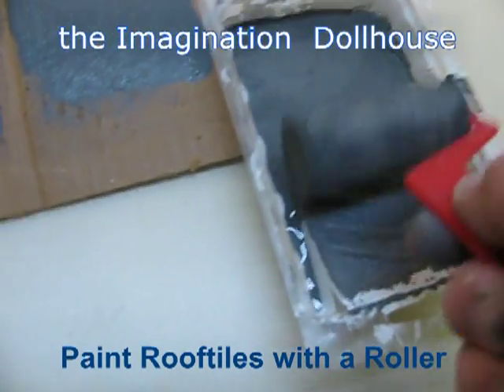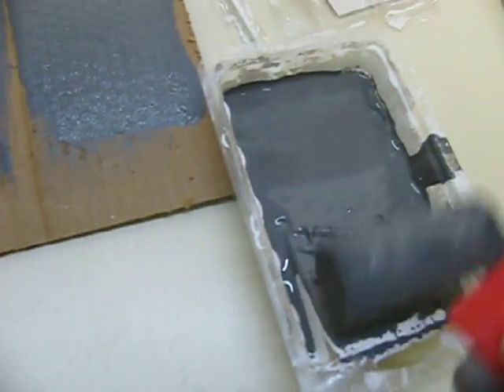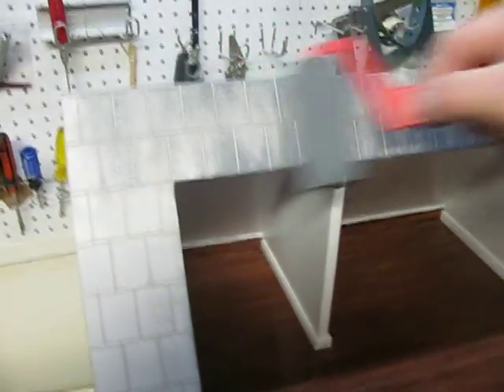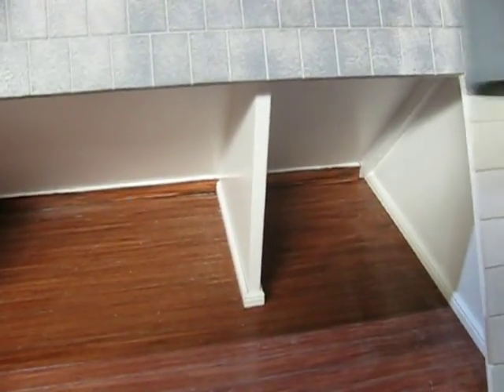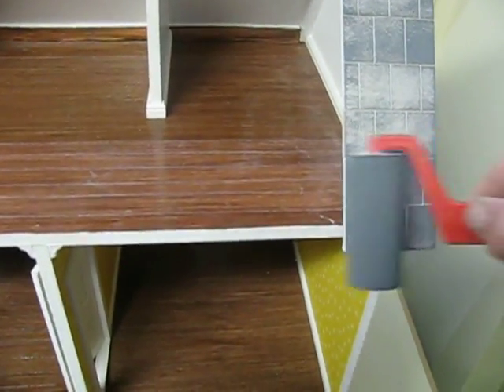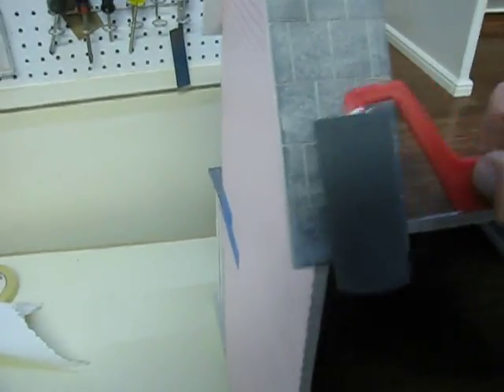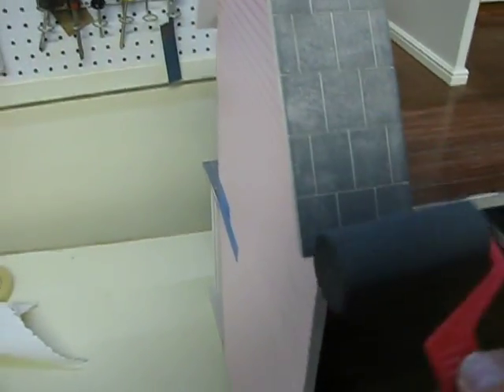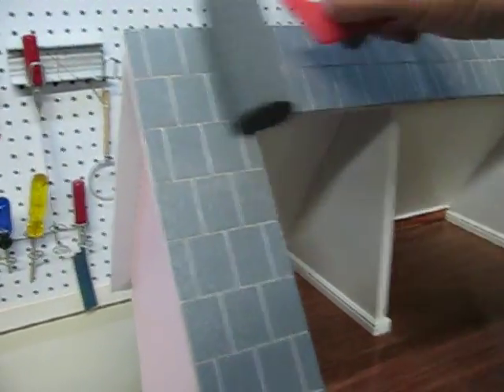Rollerpaint an Imagination Dollhouse Roof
Using a foam roller to paint a tiled dollhouse roof